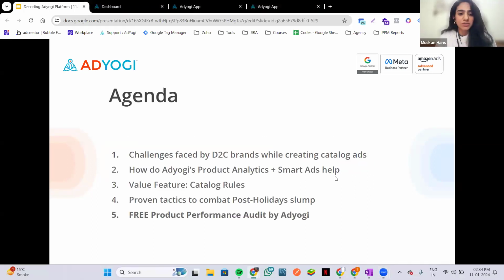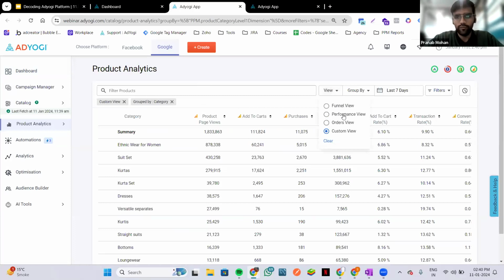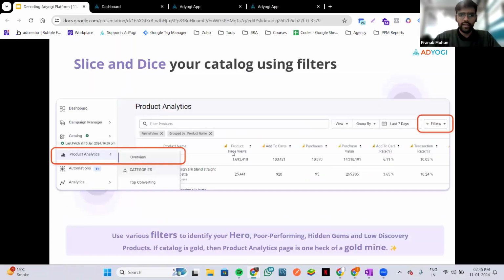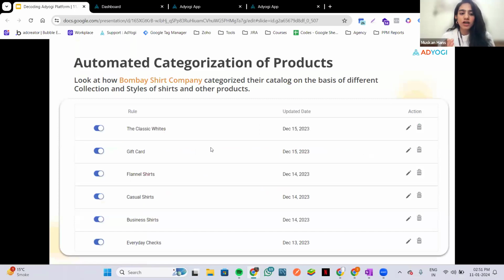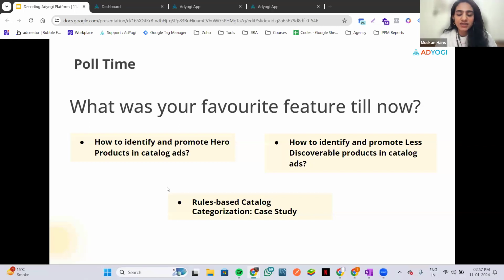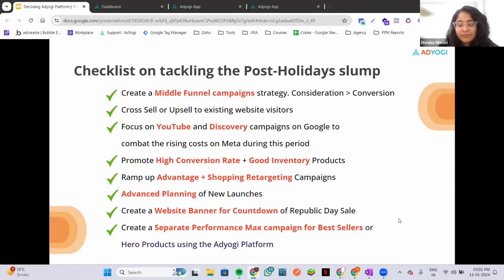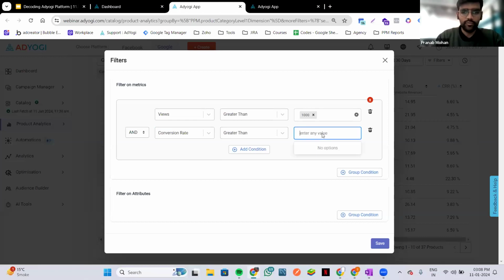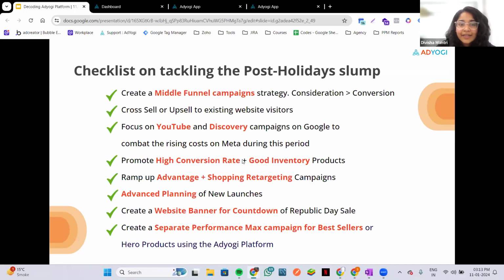Decoding Adyogi Platform: 8th Edition (11th January 2024)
A new year calls for new business projections. And to help you achieve them we're back with the 8th edition of our Monthly Product Webinar: Decoding Adyogi Platform⚡

🤔 Proven tactics to conquer the Post-Holiday slump.
🤔 Product Analytics to identify different segments of products
🤔 Automation to categorize your catalog for speedy analysis and management.

Get actionable insights on ALL these topics and more with Adyogi's Product and E-commerce Experts in this session conducted on 11th Jan, Thursday at 2.30 PM IST.